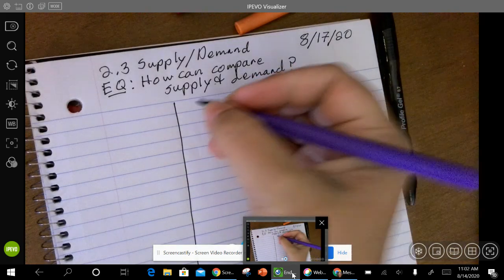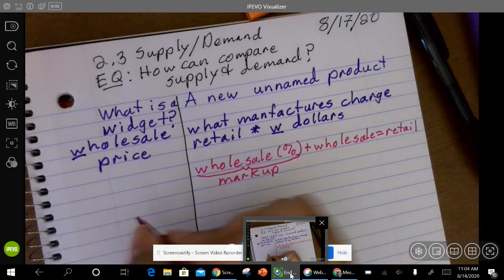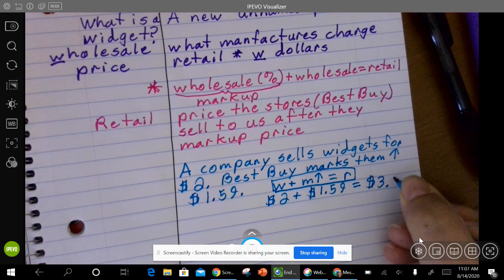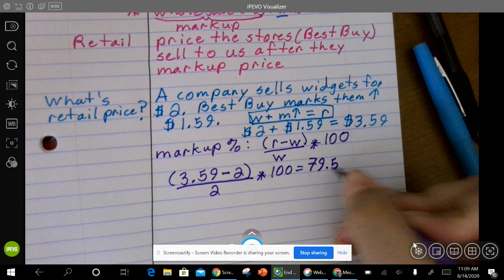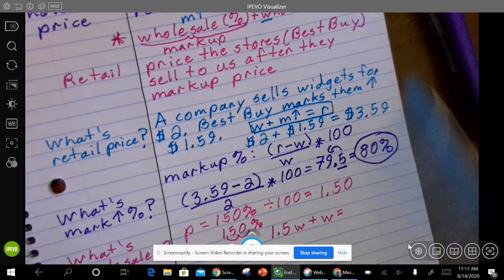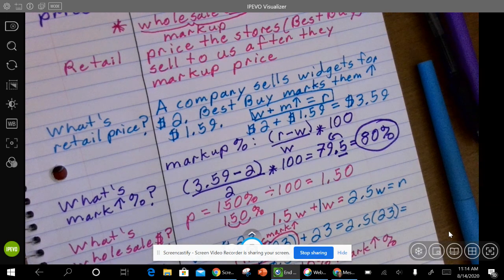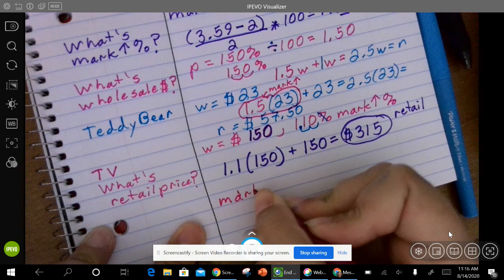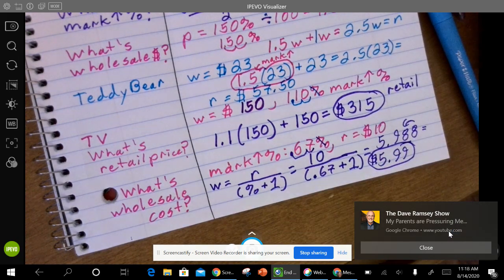Part 1 2.3 Notes Supply and Demand